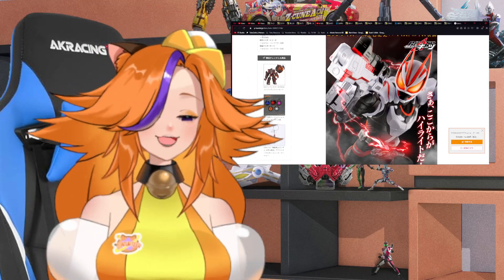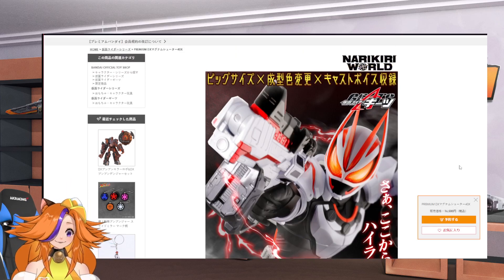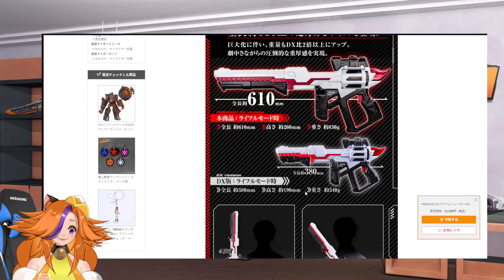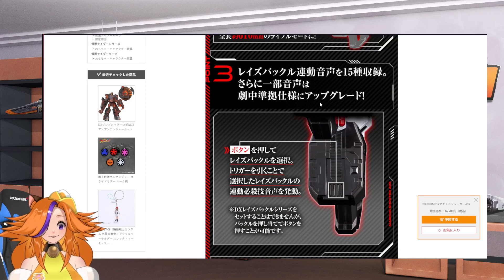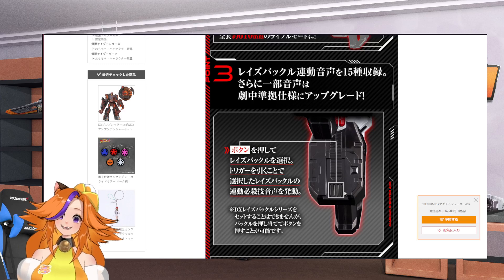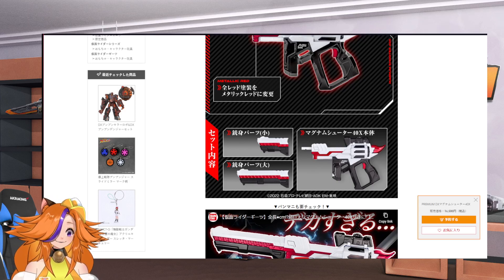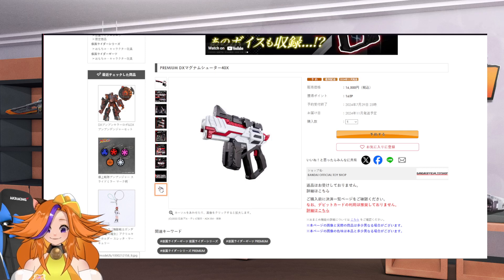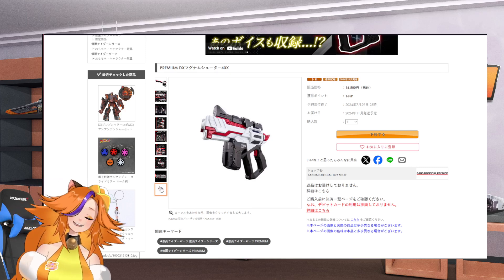Kamen Rider Geats 40X Rifle: Did Bandai JAPAN WIN against Bandai CHINA??!!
Time for more toy release previews nya~
Lets have a look at the Premium DX 40X Rifle

for Uncropped TokuCatSu Reactions highlight for FREE!!!

Join our comfy Discord if you need help in Live2D or just finding a chill community to hang out with nya!!!

===Equipment===
Recording Mic: Avermedia USB Microphone AM310
Wireless Mic: Audio-technica System 10 ATW-1701-L
Drawing Tabler: XP-PEN Deco 01 V2, XP-PEN Artist 13.3, Xencelabs Medium
Capture Card: Avermedia Live Gamer Portable 2, Avermedia Livegamer Extreme 3
Headphones: Audio-Technica ATH-SQ1TW